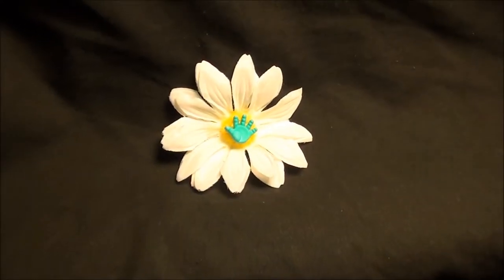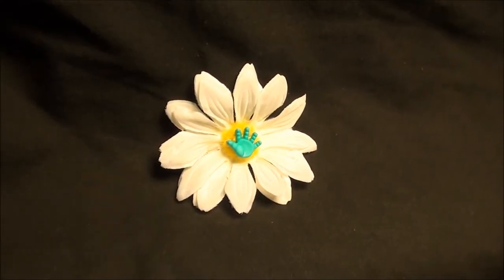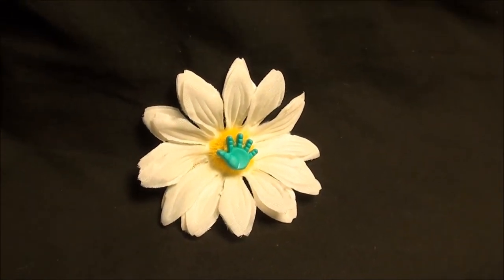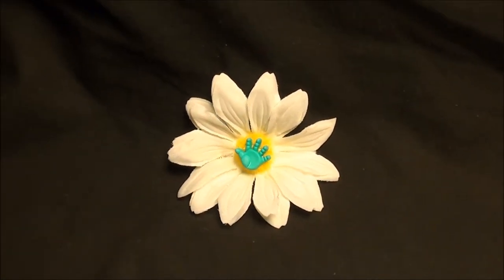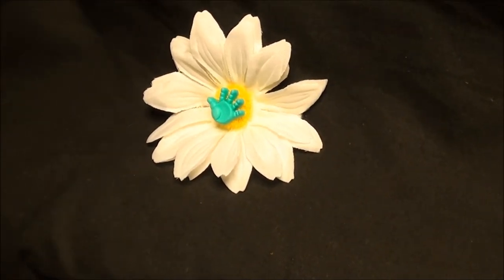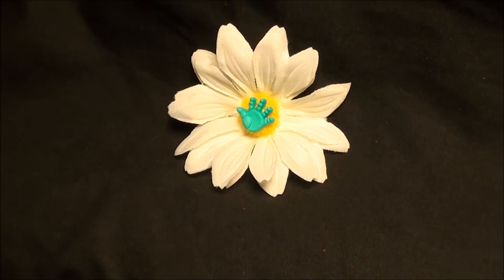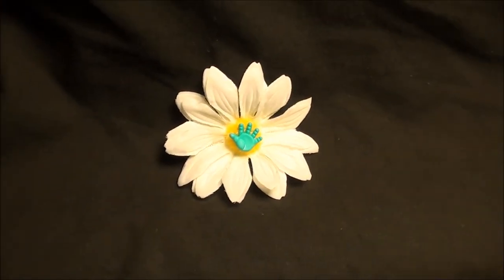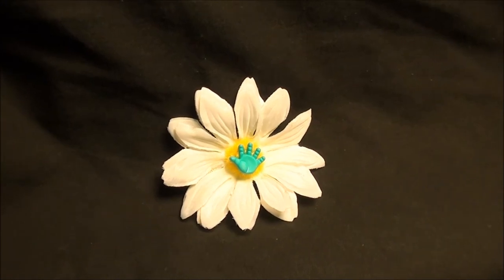White Daisy Flower Hair Clip With Baby Boy New Mother's Charm - Flowers By T